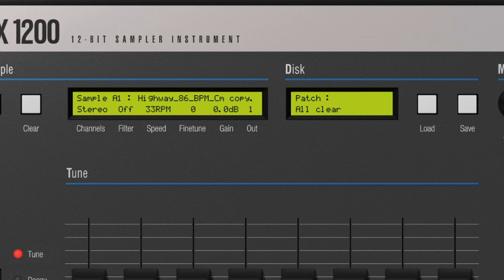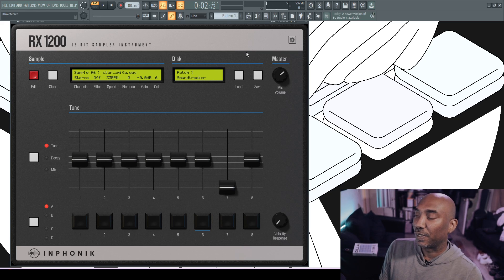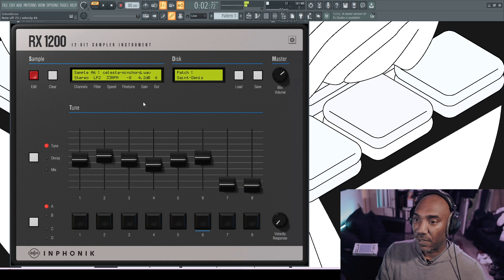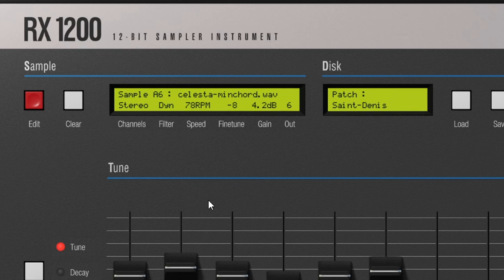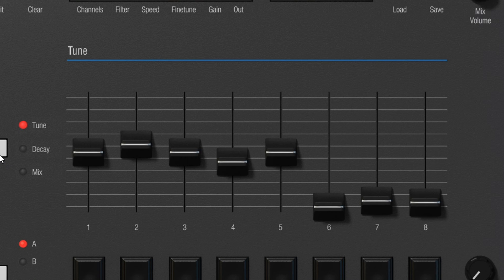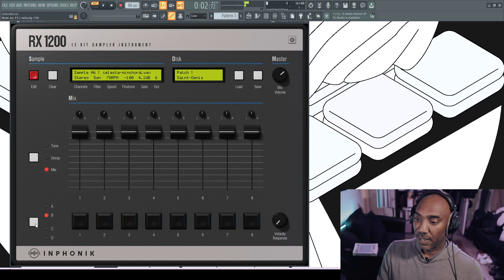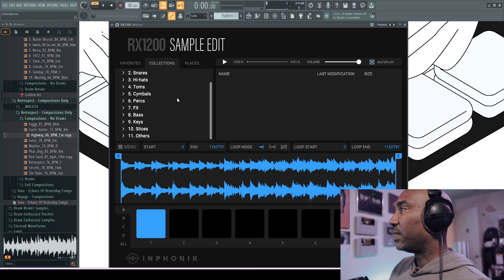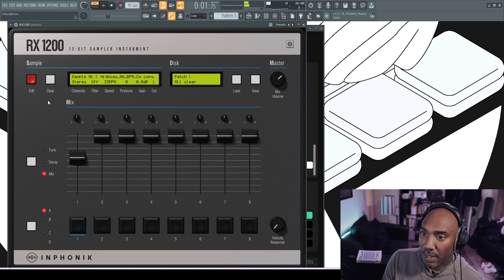RX1200: A $7000 12 bit Sampler for only $30?!?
The RX1200 is a $30 12 bit sampler VST plugin emulation of the E-MU SP1200! I'm testing it out to see if it's good or nah.

0:00 intro
0:47 SP1200 vs RX1200
1:22 UI overview
2:26 how it works
6:31 sounds
7:49 how the sampling works & beat example
9:59 opinions